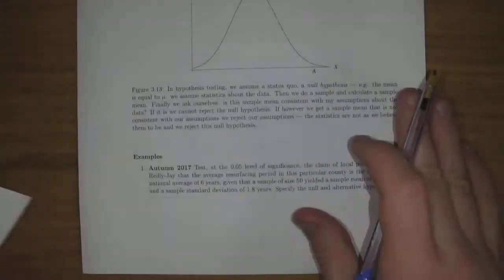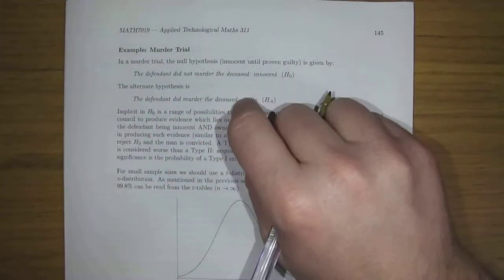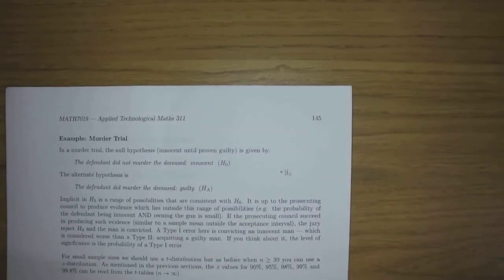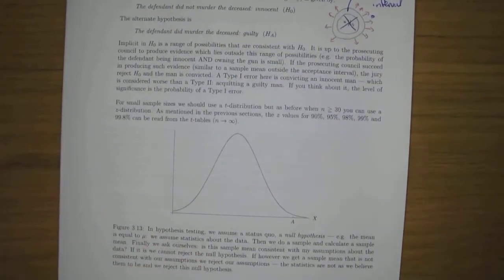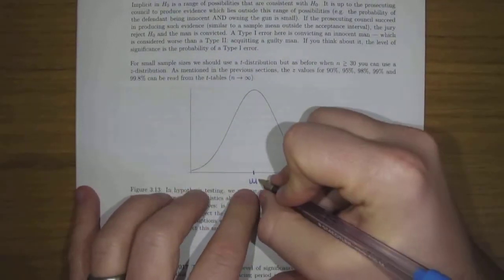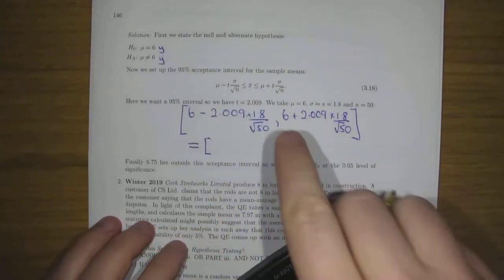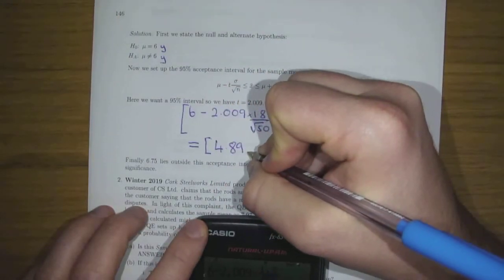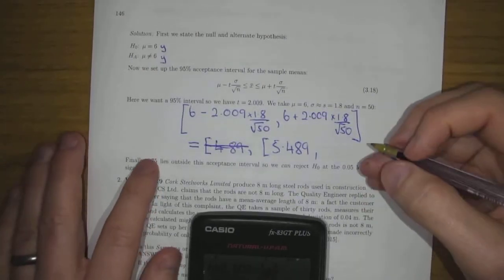Hypothesis Testing I